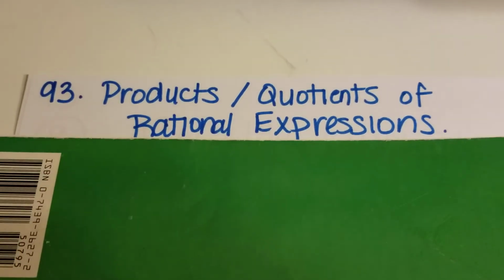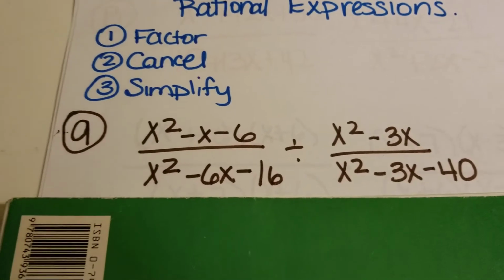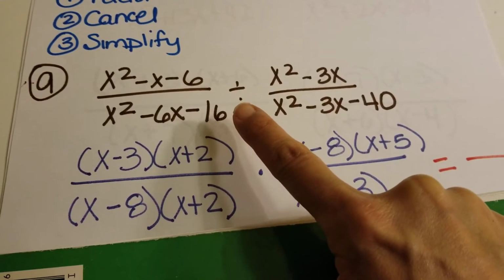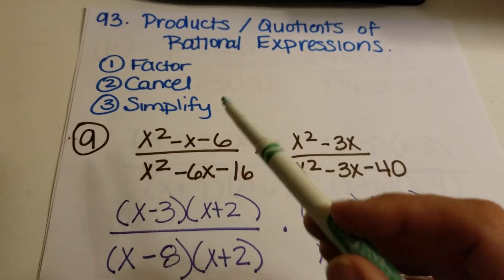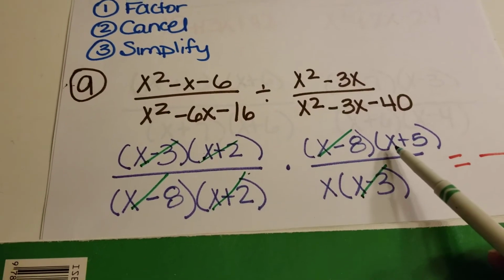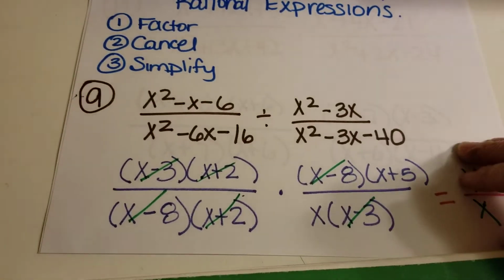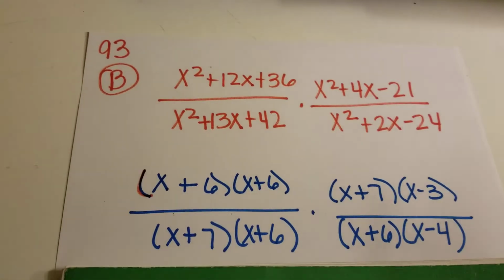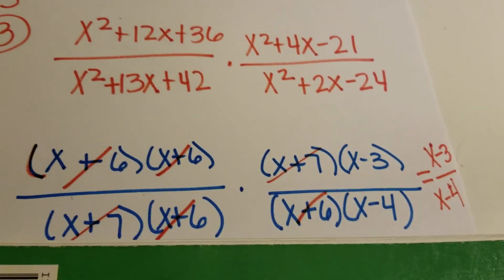April 2 Algebra 1 Lesson 93